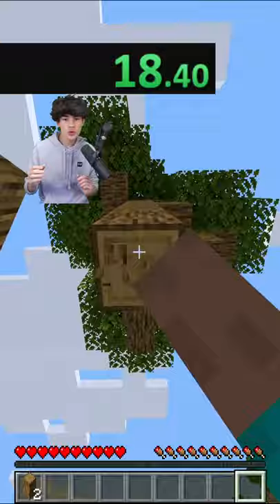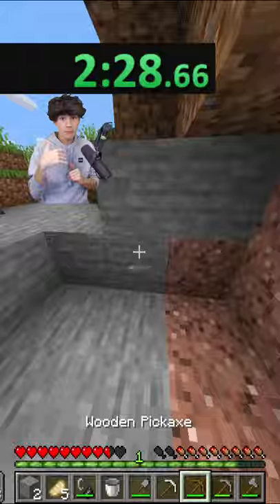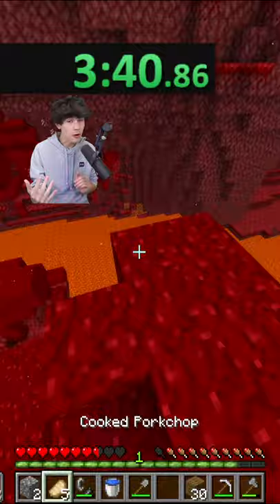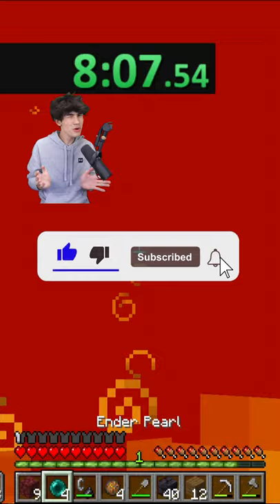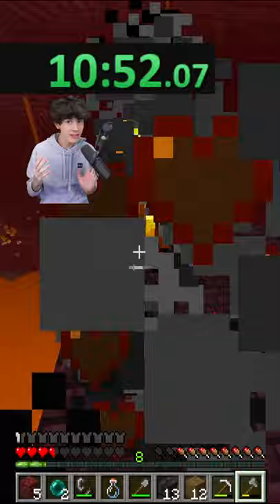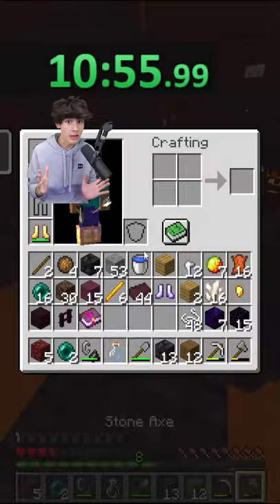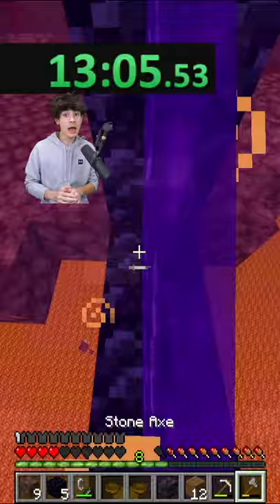Minecraft Speedrun, but it's on 2B2T's Seed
I Speedran 2B2T's Seed and here is how i was able to beat it, this was a set seed and i practiced it.
-= Socials =-
-= Stream Schedule =-
 7:15pm CST Start time usually will stream for around 3 and a half hours daily.
This is a new Minecraft but, 1.14/1.15/1.16 challenge that we have decided to try.